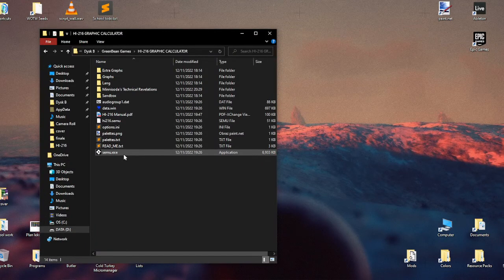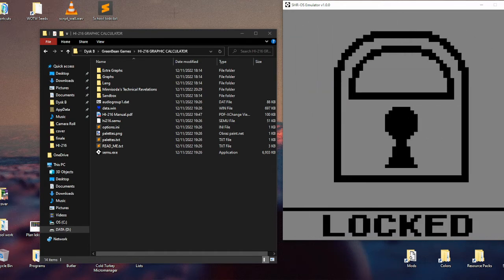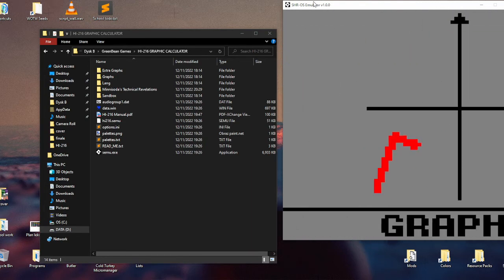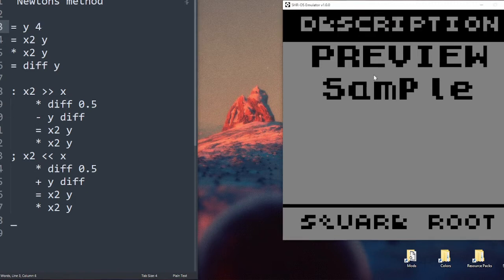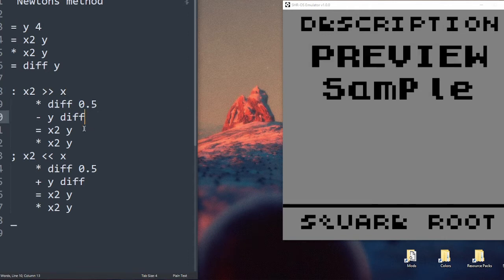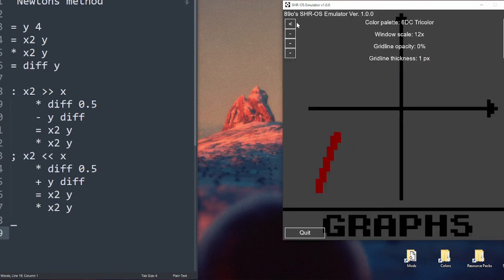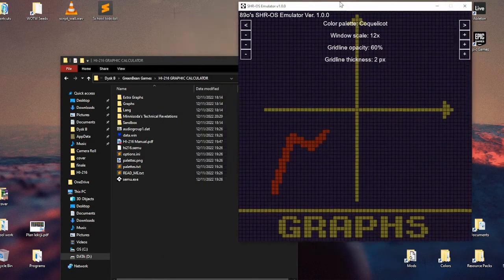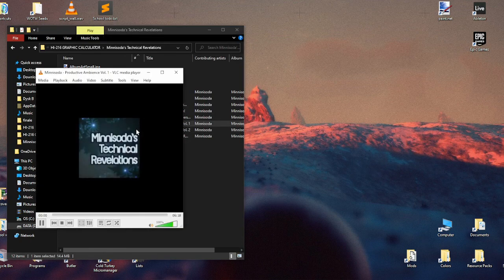I Emulated a Graphic Calculator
This was an interesting process, and I loved the program itself - I'd recommend you check it out! It's quite neat and teaches maths - I never knew half of these sequences existed before starting this!

Anyway, I'll go back to making actual video games now.